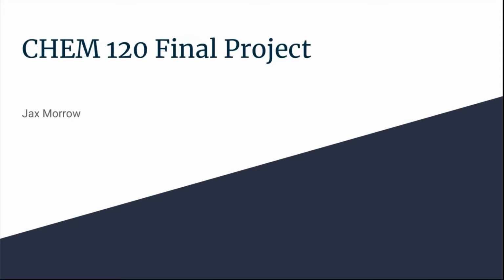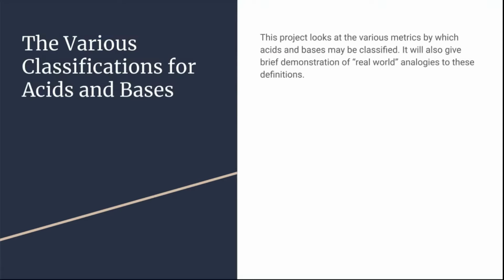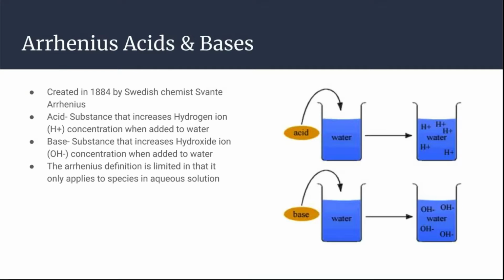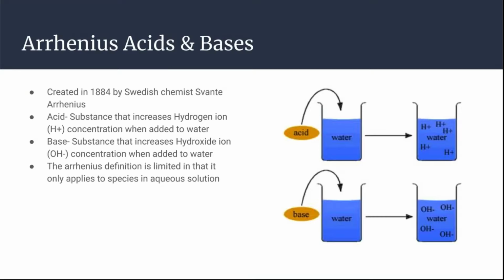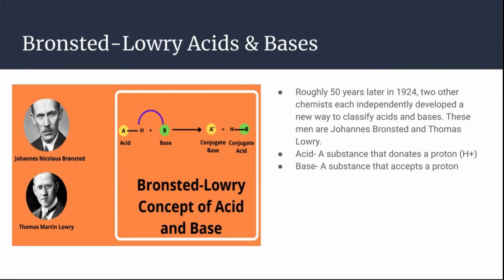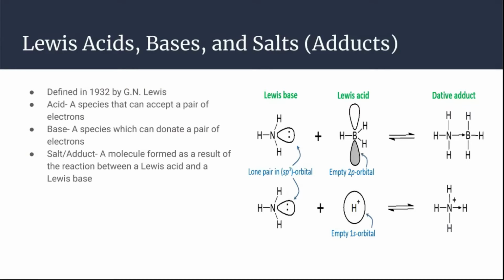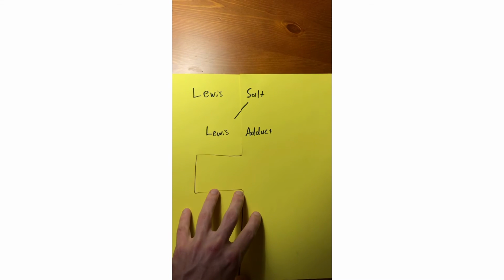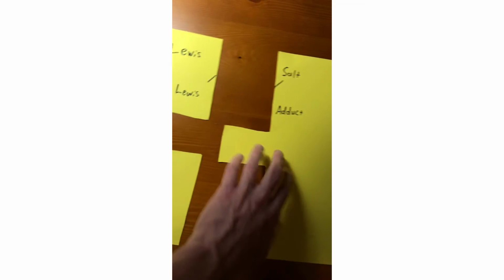CHEM 120 429 Final Project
Jax Morrow
Acid/Base Classifications
120 429
TA: Yicheng Tong